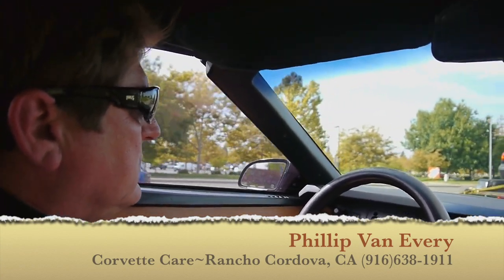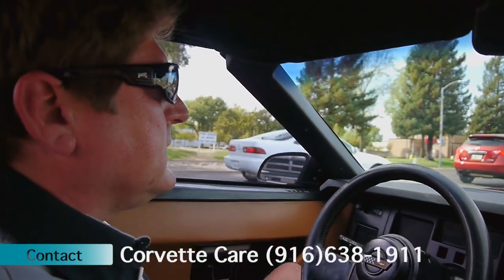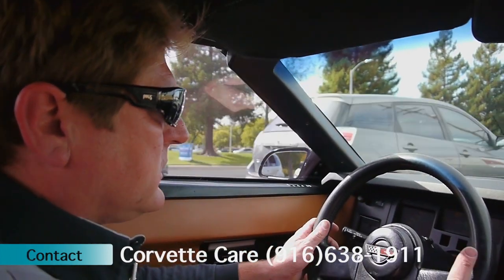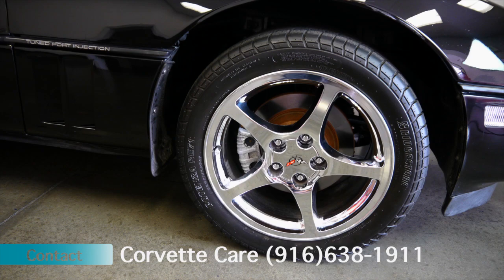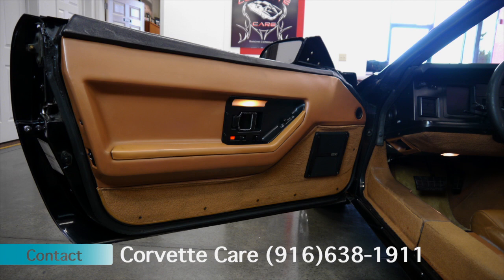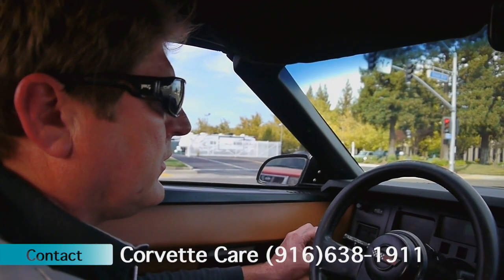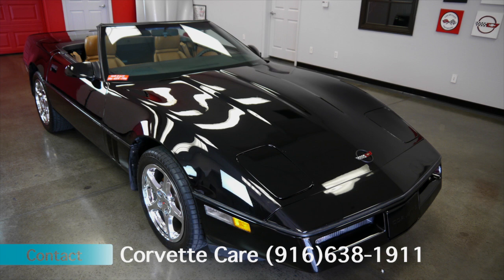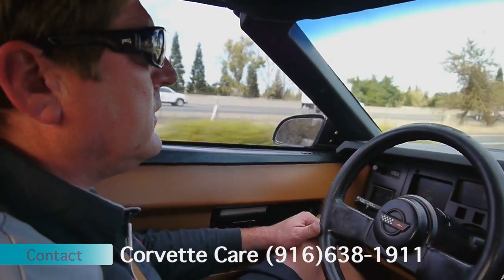1989 Corvette Convertible for sale (916)638-1911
This video is about 1989 black conv